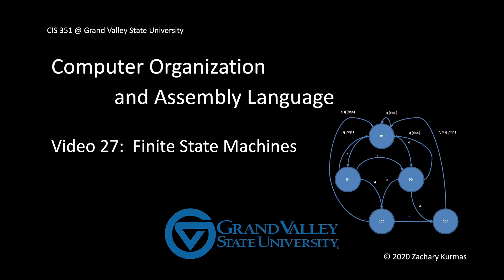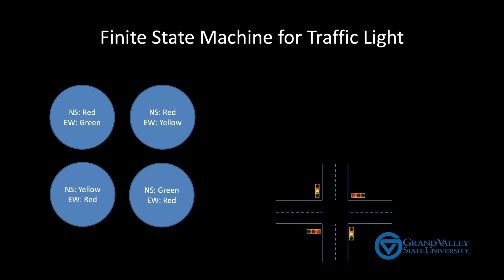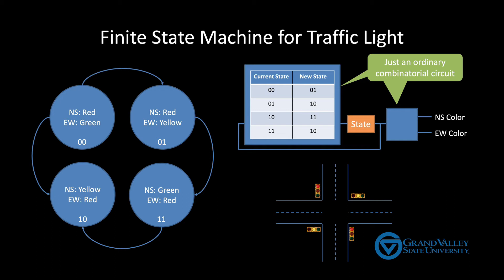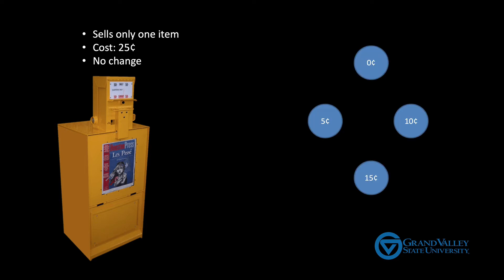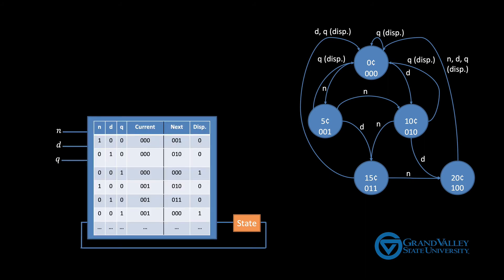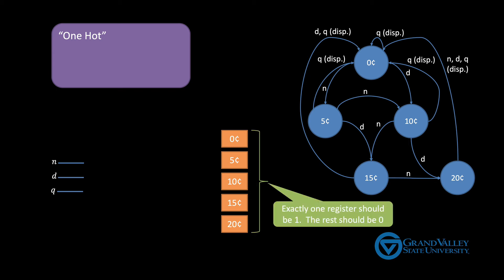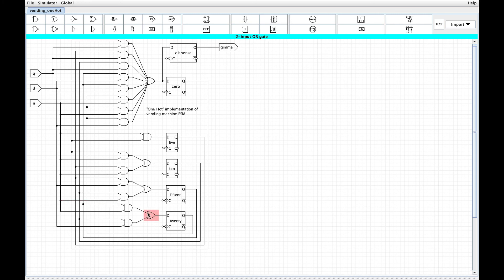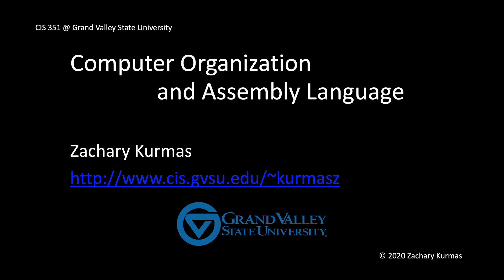CIS 351 Video 27: Finite State Machines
How to implement finite state machines (both binary encoded and "one hot")